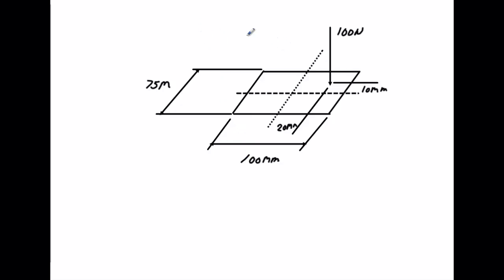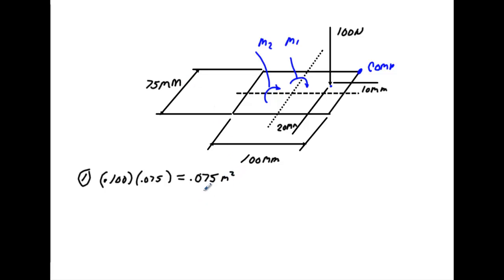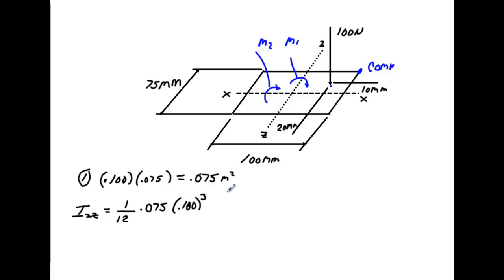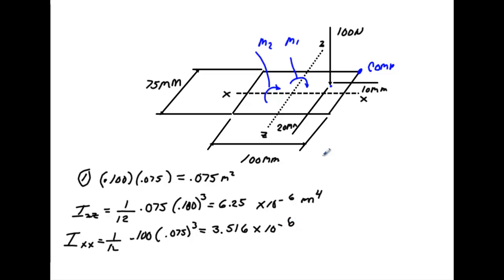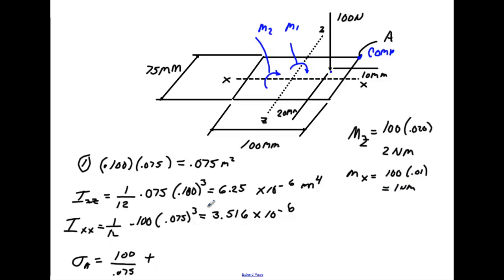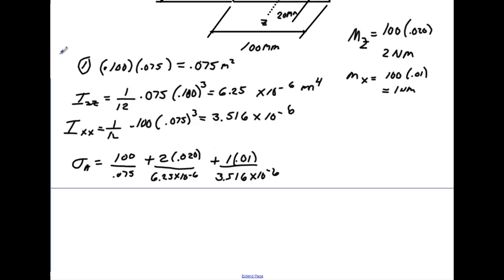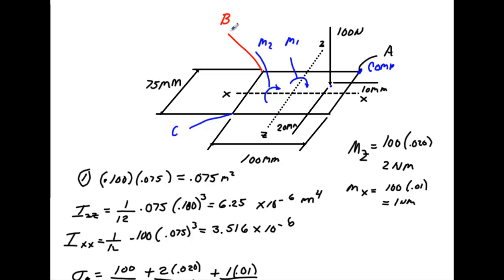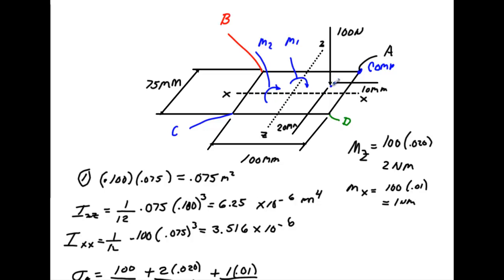Offset Force: Combined Stress